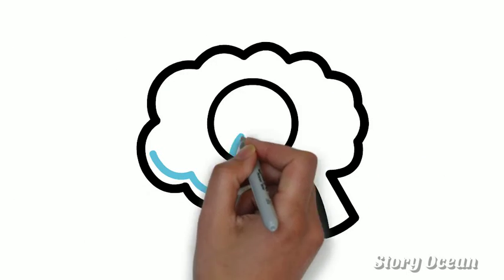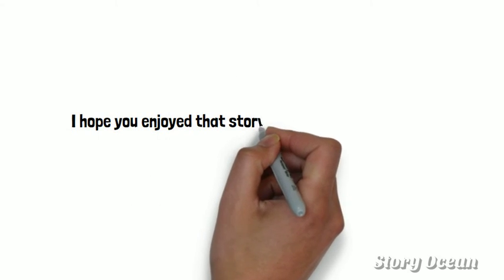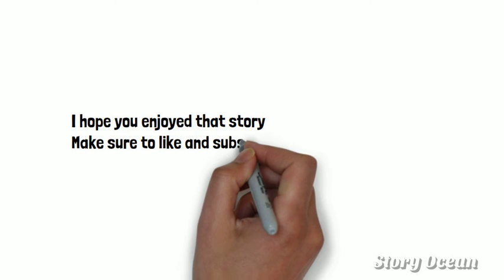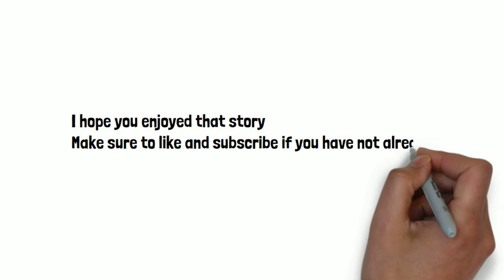My Strange Lucid Dream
Welcome to Story Ocean! Here you will find amazing story's animated.

Crab a cup of tea, and enjoy!

If you have a great story yourself, write it in the description and I may use it for my next video!

Want me to create a similar video for you?
Put it in the comments and we will get in touch.